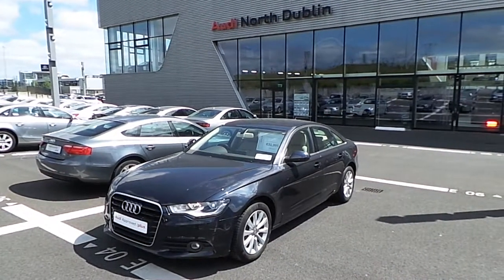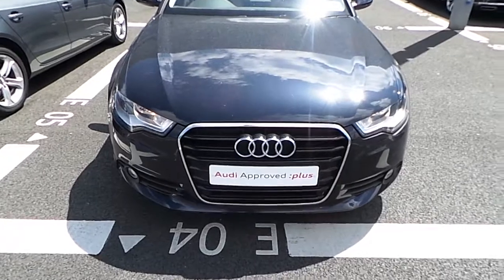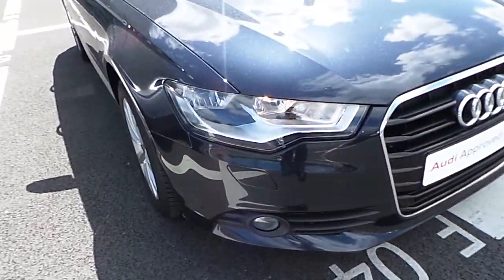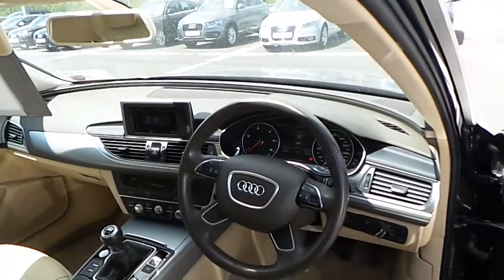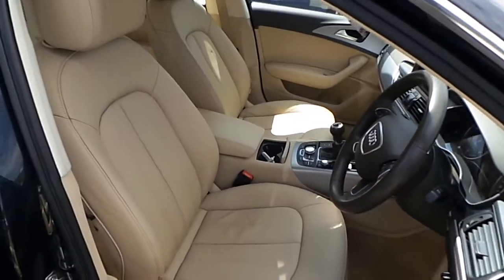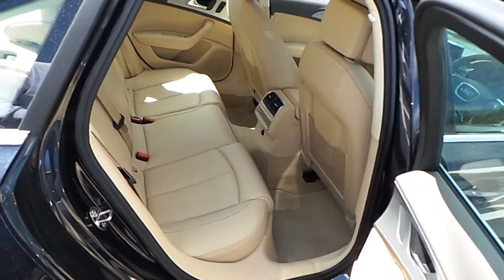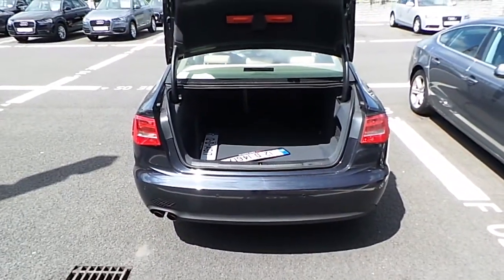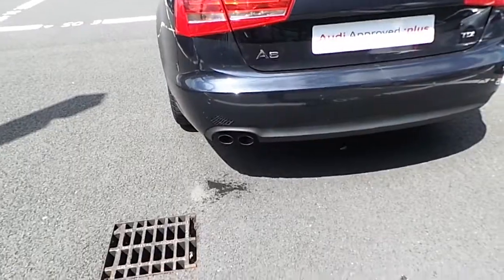12D14617 - 2012 Audi A6 2.0 TDI 177 SE - Audi North Dublin 31,995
Here is a video of our 12D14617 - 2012 Audi A6 2.0 TDI 177 SE - Audi North Dublin 31,995. Please contact Sales to arrange a test drive today. Audi NorthPhone: 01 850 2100